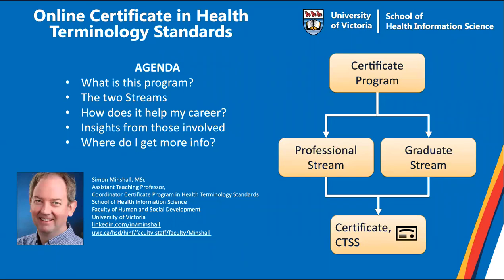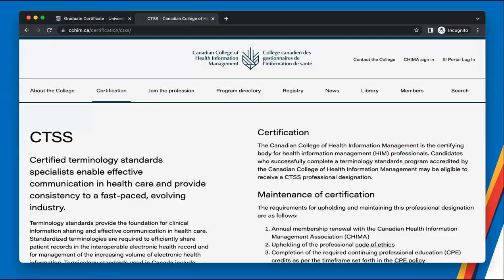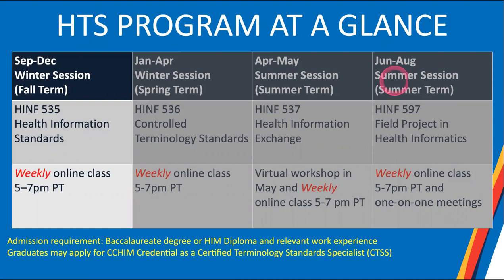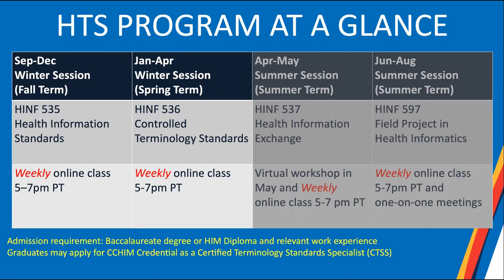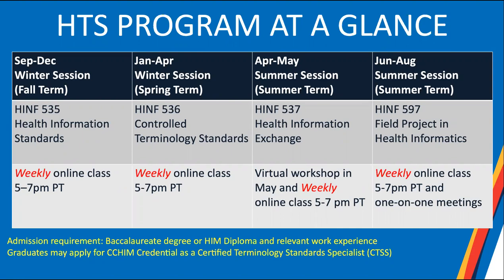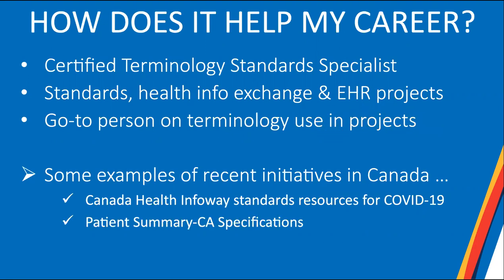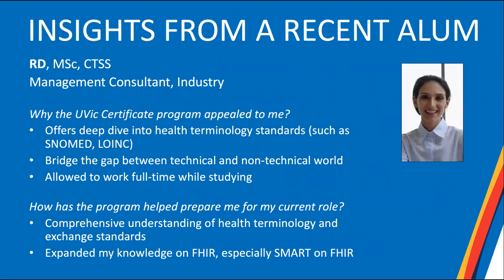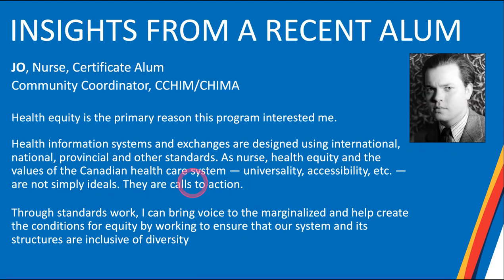Health Terminology Standards Certificate - Info Session Recording 2023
The Certificate in Health Terminology Standards is a 1-year, part-time program with four courses done through weekly online evening classes and a virtual workshop.

If you work in the health industry and are involved with or have an interest in health terminologies and standards, interoperable electronic health record, and clinical coding and classification, then this Certificate is for you. The program is intended to meet national and international needs for best practices in controlled terminologies used in the health industry.

Graduates of this program are eligible for the Canadian College of Health Information Management Terminology Standards Specialist Certification.